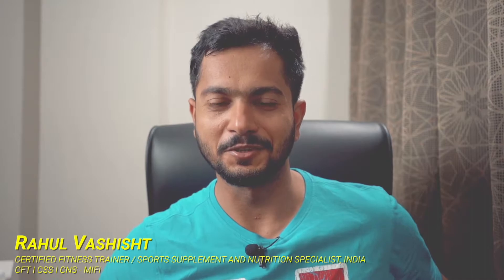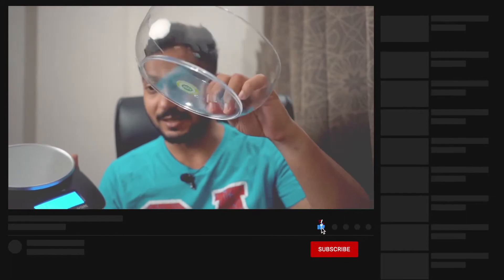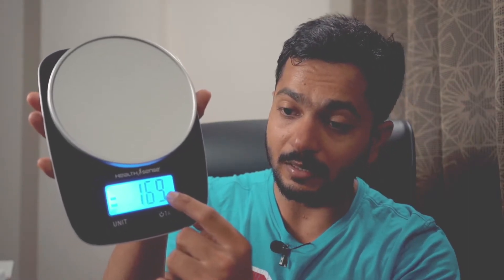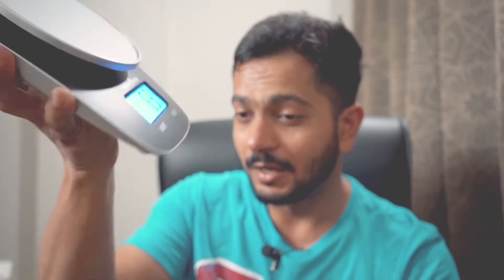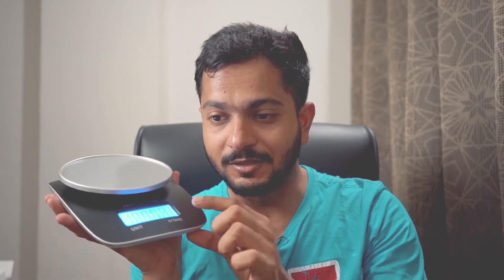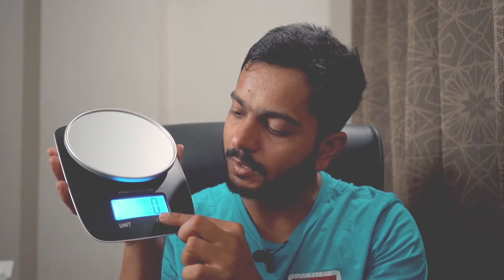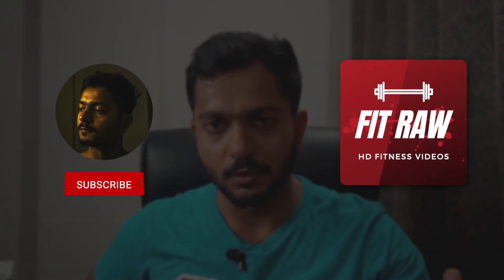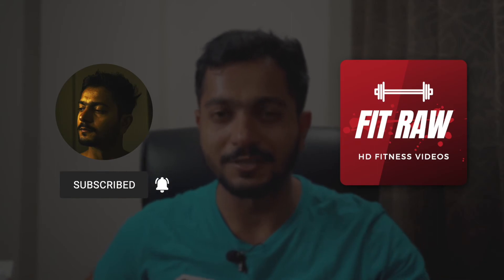Kitchen Weighing Scale features + Product Info & Review + Initial Impressions + Warranty Coverage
△ AmazonBasics Kitchen Scale

△ HealthSense Kitchen Scale

△ Camera I use for Youtube: Sony Alpha A7III